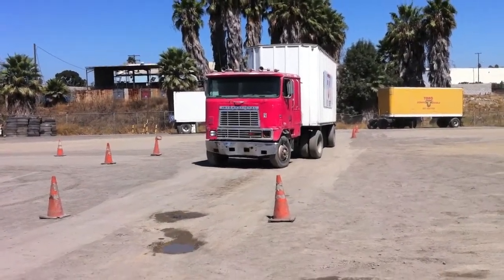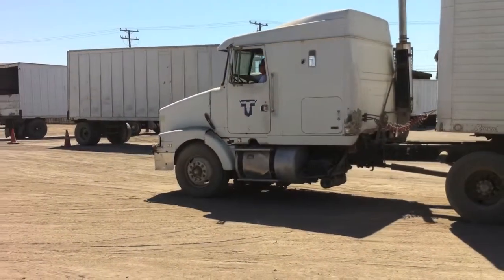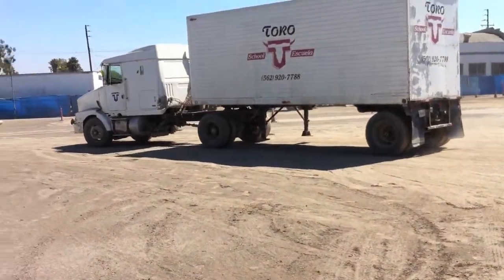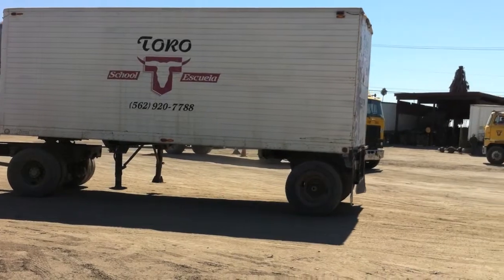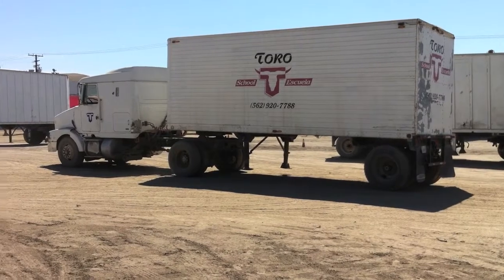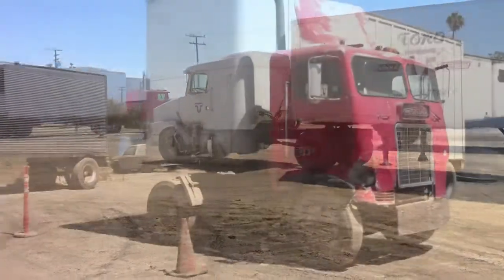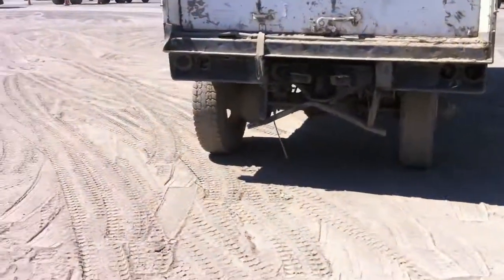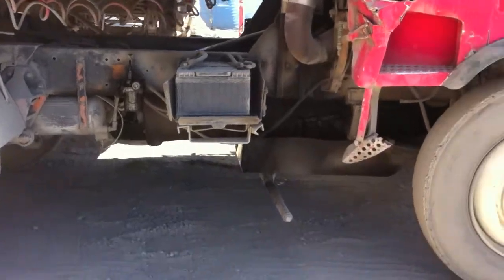Toro's School of Trucking: THE Trucks!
Yes they are JUNK! YES they are OLD, but I learned the basics on the them and thats what they are there for.